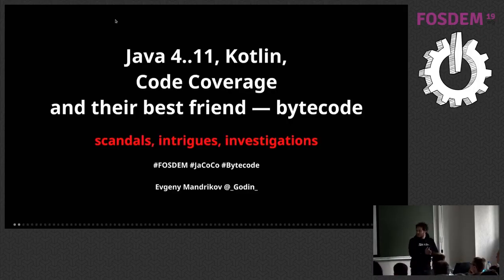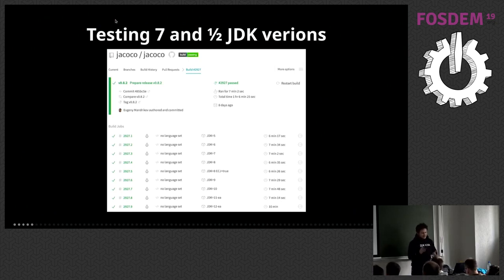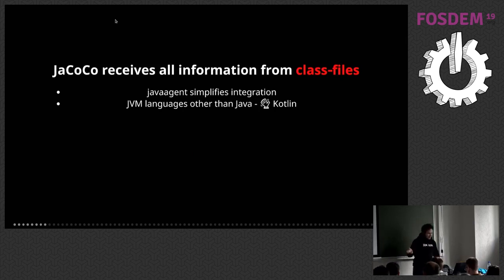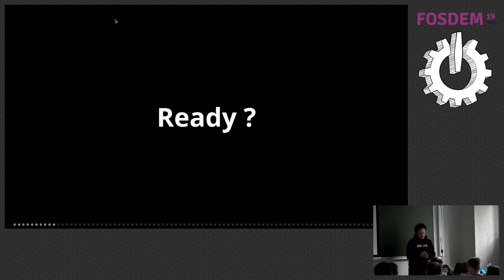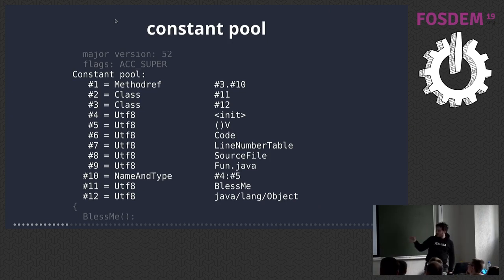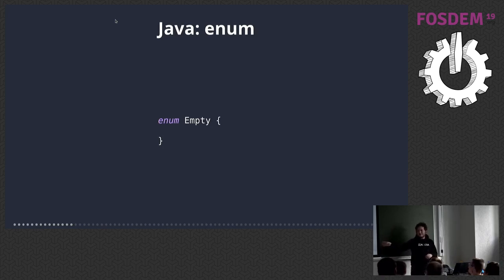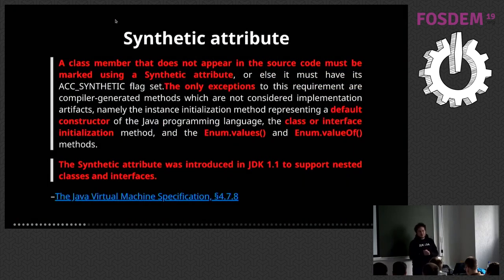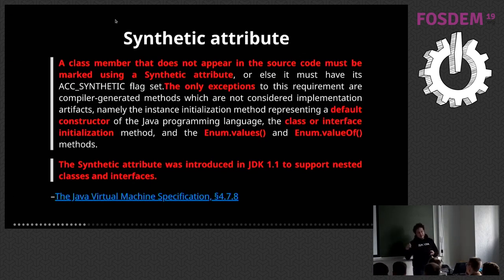Java 4..12, Kotlin, Code Coverage and their best friend — bytecode: scandals, intrigues, investigat…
Java 4..12, Kotlin, Code Coverage and their best friend — bytecode: scandals, intrigues, investigations
by Evgeny Mandrikov

Do you know what is inside of your class files? Are you ready to bet? Let's have fun by diving into bytecode pattern matching and explore how different compilers (Java/Kotlin) and their different versions, including unreleased javac 12, transform your source code.

Our dive will be based on details of implementation of most popular open source code coverage tool for Java — JaCoCo, whose recently released version finds in bytecode and filters out various compiler generated artifacts, which otherwise require unnecessary and sometimes impossible tricks to have full code coverage.